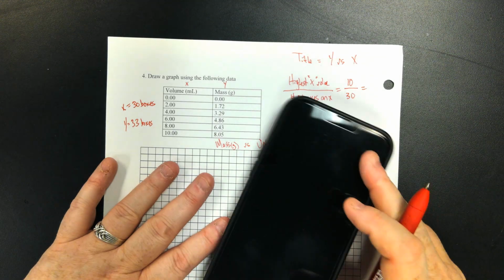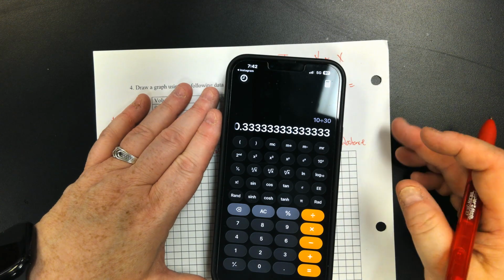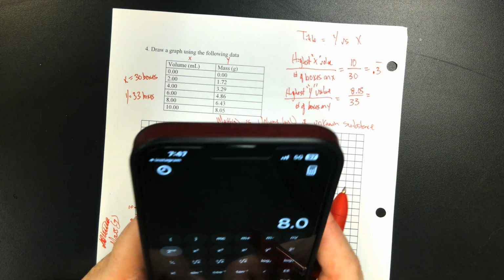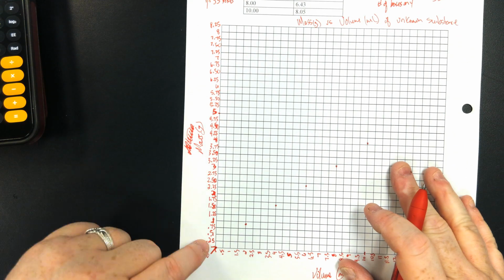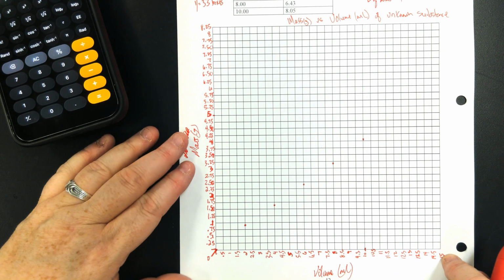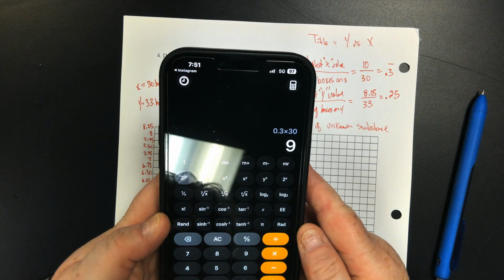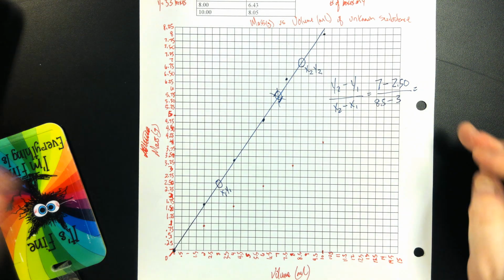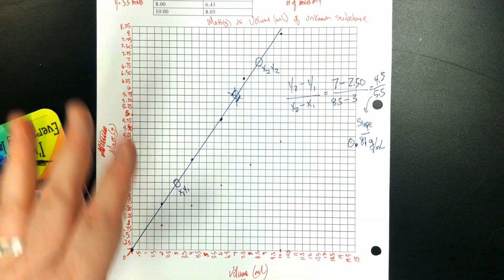How to Graph properly and find slope